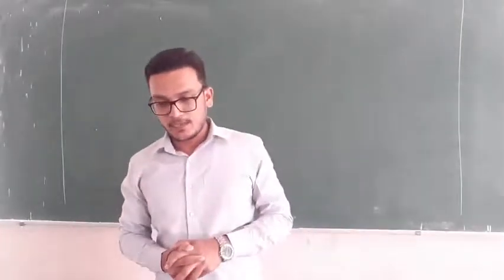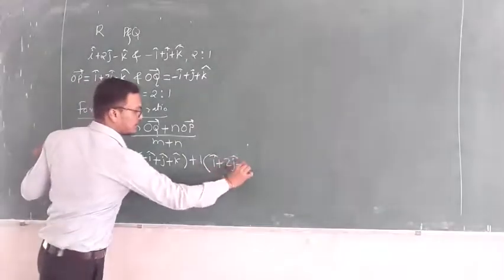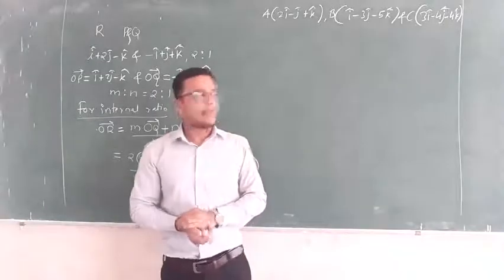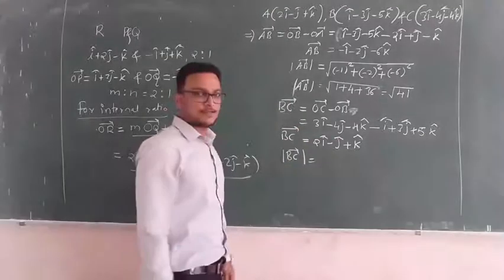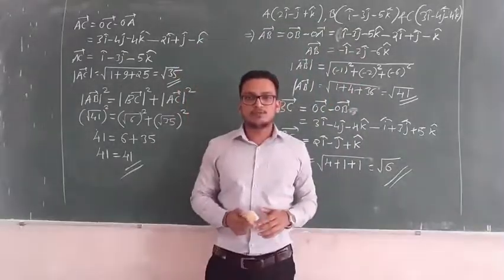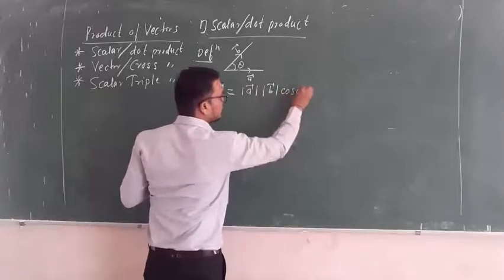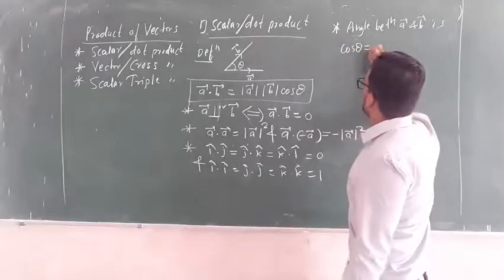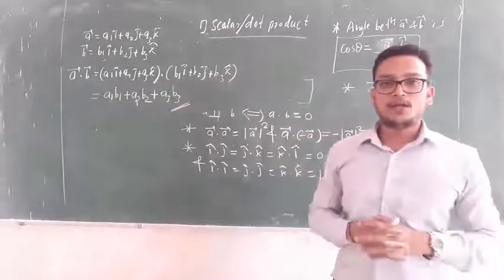vector algebra lecture no.3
10.2 and introduction of scalar product